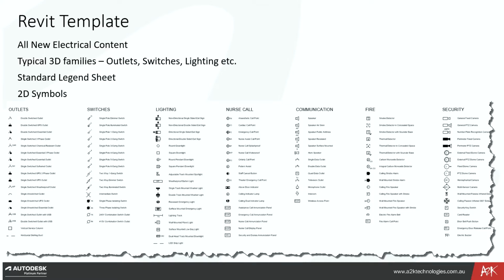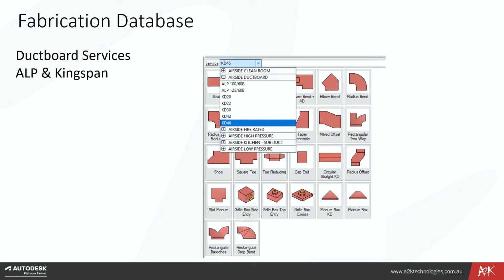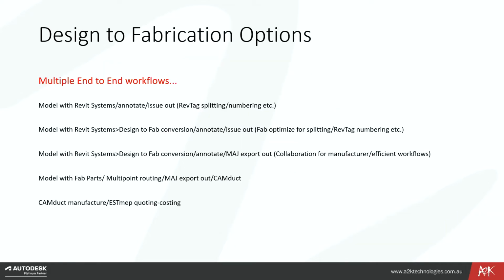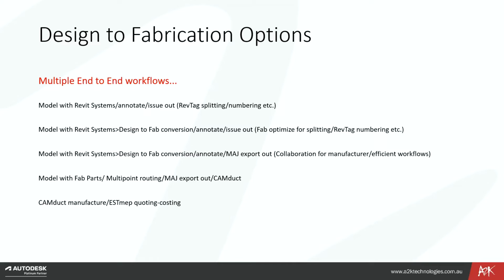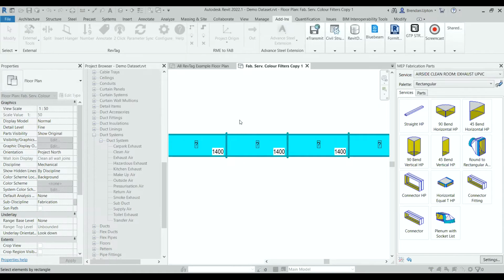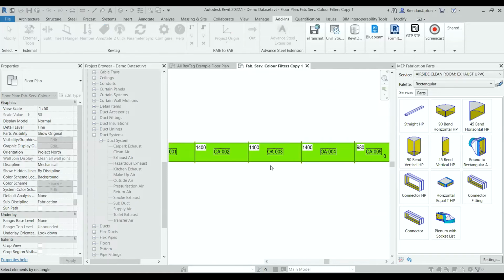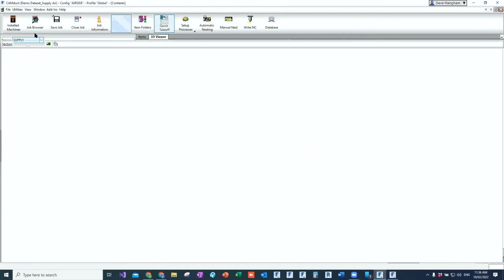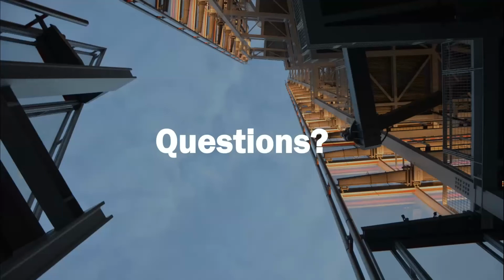A2K Revit MEP Template & Fabrication Database Solution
This webinar will run a high-level overview of A2K’s current Revit MEP & Fabrication Content and solutions. We will look at the new A2K Revit MEP Template for all disciplines along with the Fabrication Database offerings. We will also be demonstrating some end-to-end workflows beginning in Revit MEP and going through to fabrication EST & CAM.